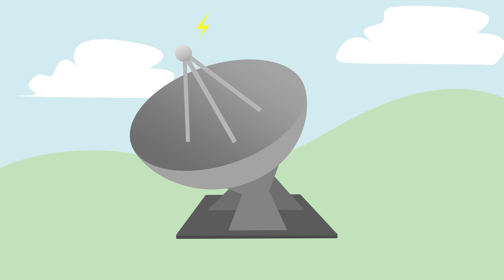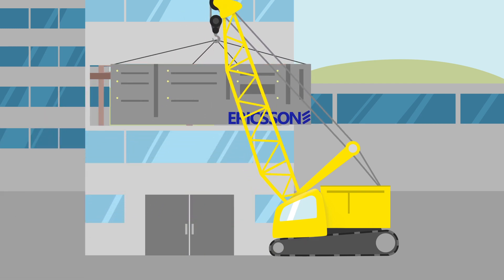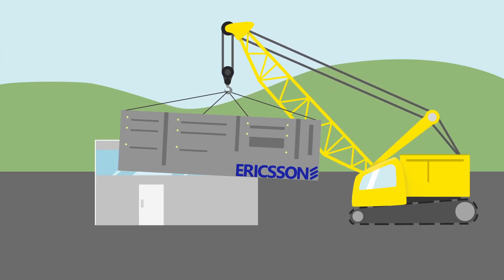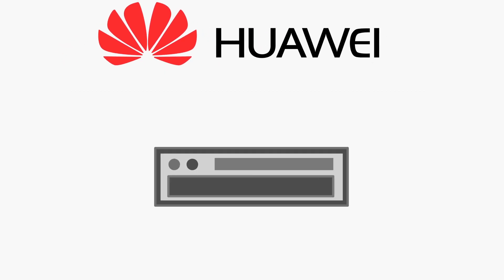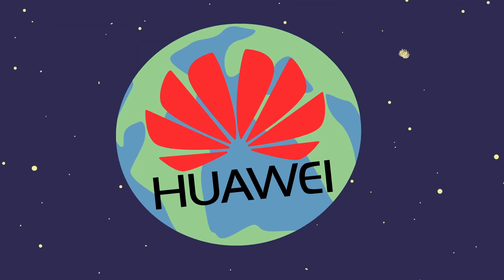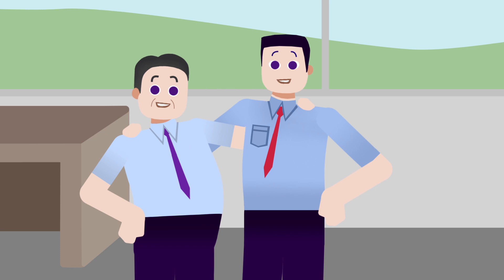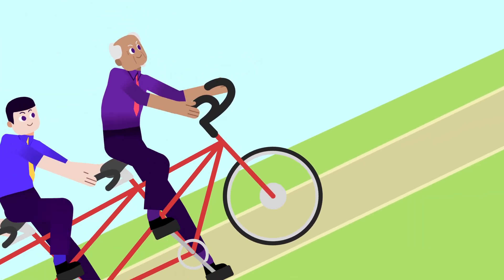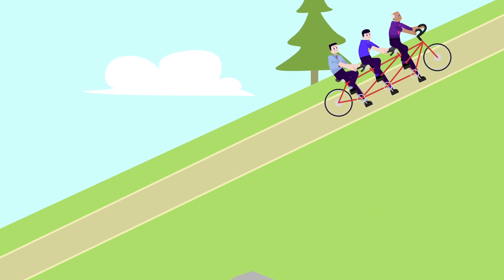Huawei Way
How did Huawei go from being a copycat imitator to being a leading innovator? This video highlights 3 simple behaviors you can follow to get your creativity flowing.